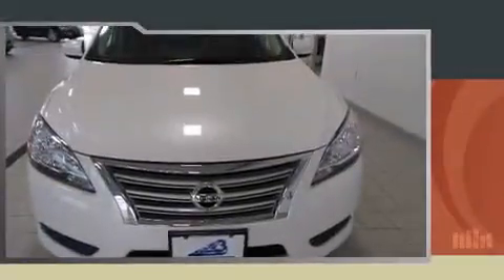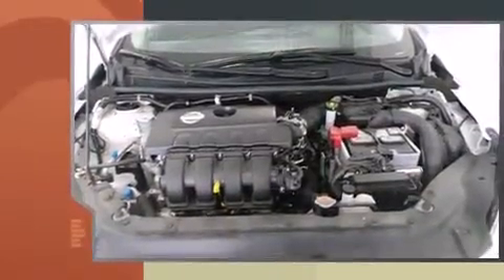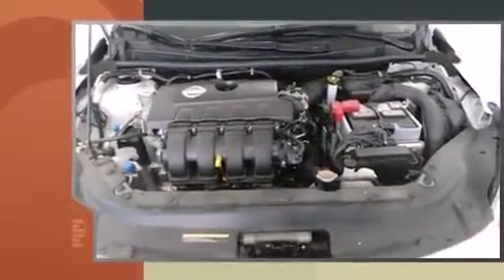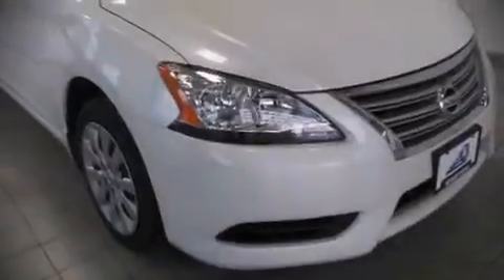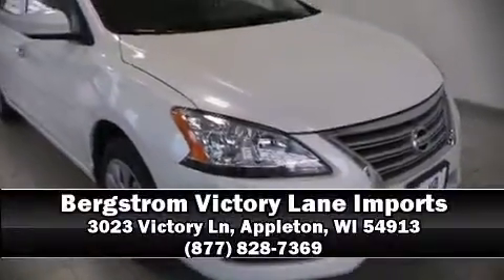2014 Nissan Sentra I4 CVT SV in Appleton, WI 54913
Step into the 2014 Nissan Sentra. It features a front-wheel-drive platform, an automatic transmission, and a 1.8 liter 4 cylinder engine. Top features include front bucket seats, 1-touch window functionality, a trip computer, tilt and telescoping steering wheel, power windows, cruise control, an overhead console, and a split folding rear seat. Nissan also prioritized safety and security by including: dual front impact airbags, head curtain airbags, traction control, a security system, and ABS brakes. Brake assist technology provides extra pressure when applying the brakes. A Carfax history report indicates just one previous owner. We pride ourselves on providing excellent customer service. Please don't hesitate to give us a call.